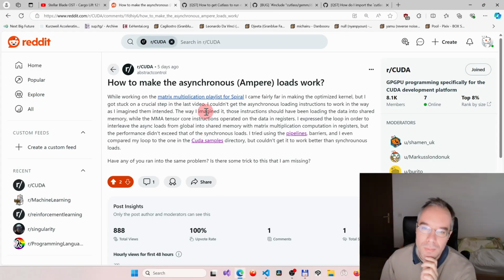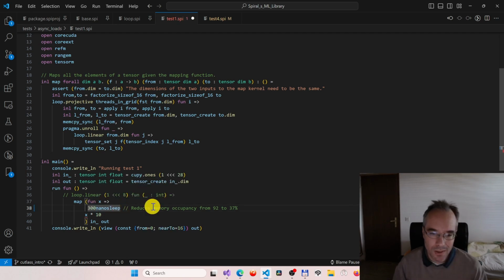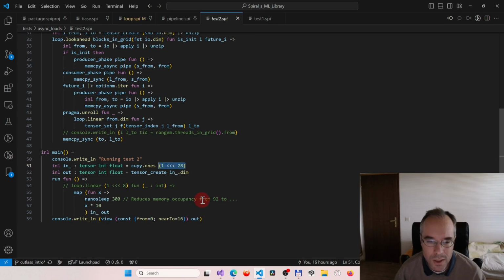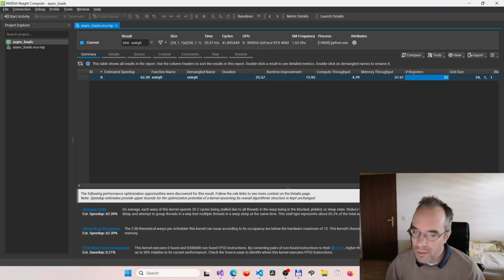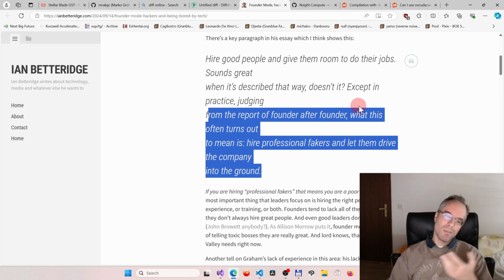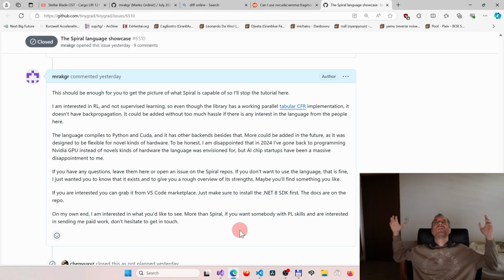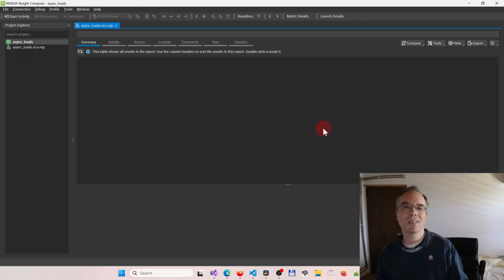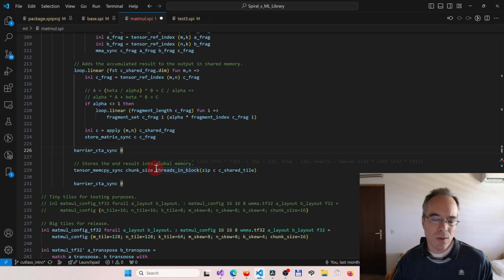Revisiting Ampere Async Loads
In this video, we play with the nanosleep function and show that the Cuda compiler is very good at interleaving global loads with computation even using synchronous instructions. It's very random whether an async load improves performance.

TOC:

00:00:00 - Start
00:00:02 - Difficulties with Cutlass
00:02:42 - Insane import errors
00:04:44 - Cutlass is impossible to use
00:09:52 - Begging for mercy in the Cutlass repo
00:14:58 - Regrets from 6 months ago
00:15:32 - Investigating Ampere async loads again
00:42:29 - Investigating the rematerialization optimization
01:05:57 - Commentary on recent treatments of engineers (and myself)
01:32:48 - Succeeding in making async loads give an improvement